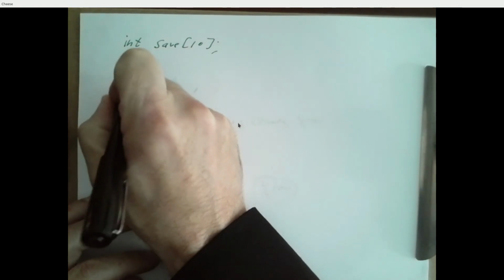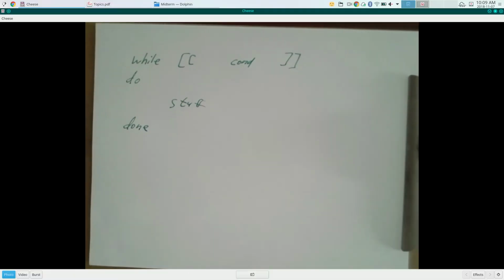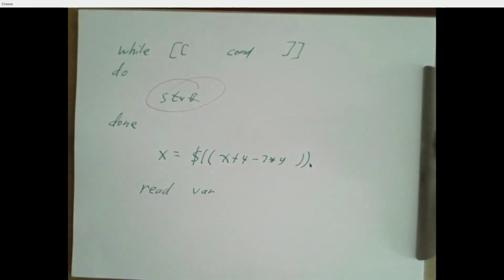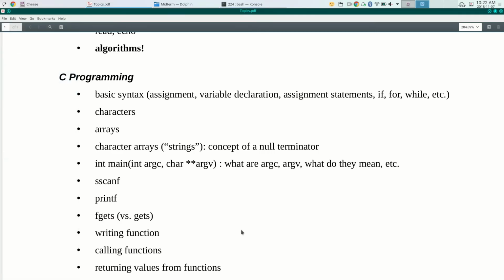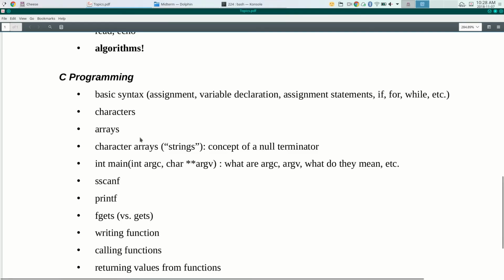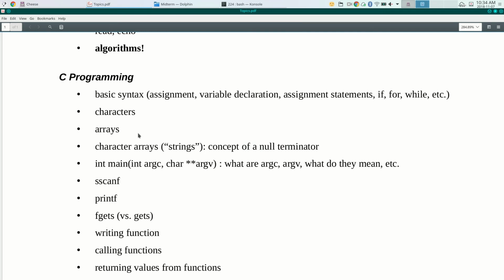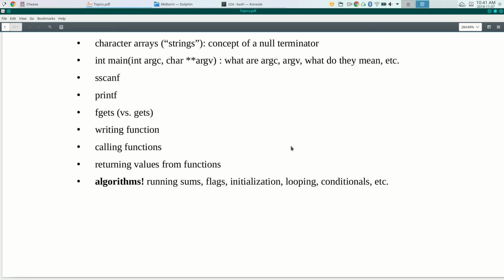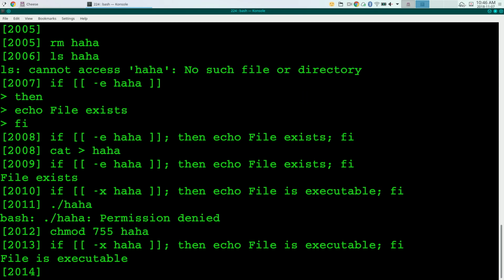CSE 224A 20181107